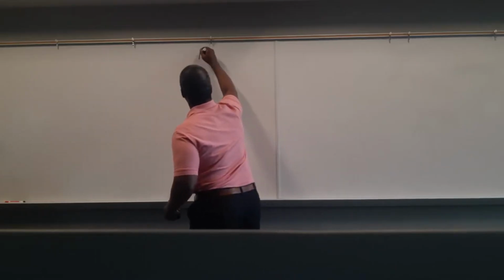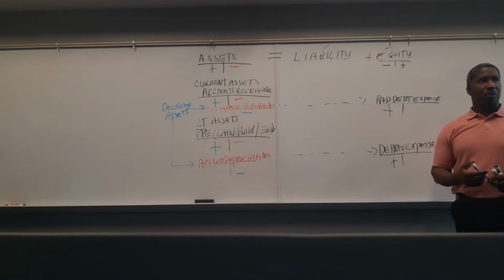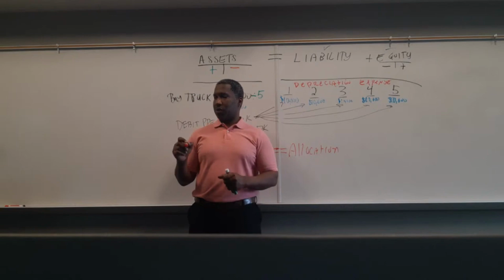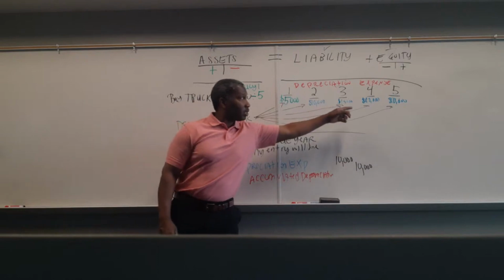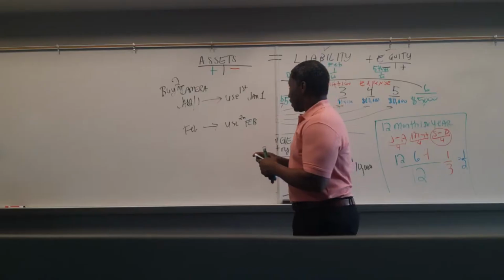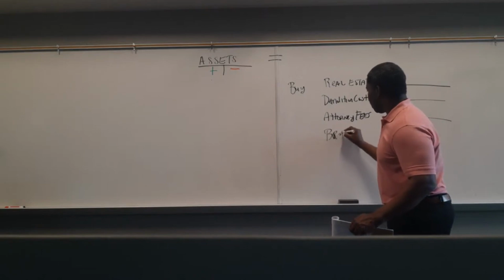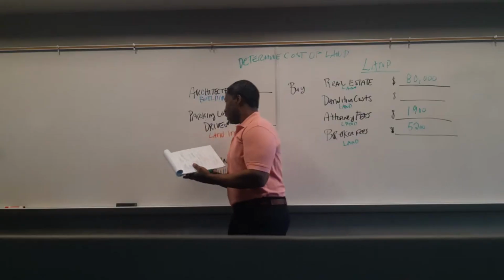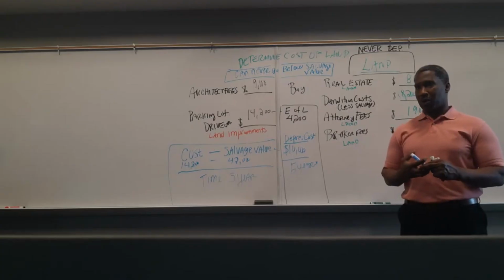Reg4Jesus is Live! Principles of Accounting (Property, Plant and Equipment)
Depreciation and Accumulated Depreciation
 *NOTE: Depreciation has NOTHING to do with value!
 *Depreciation is an allocation of the cost of an asset over a period of time.
 *NEVER depreciate (allocate) the cost of land!!!
Computing the Cost of Property, Plant and Equipment